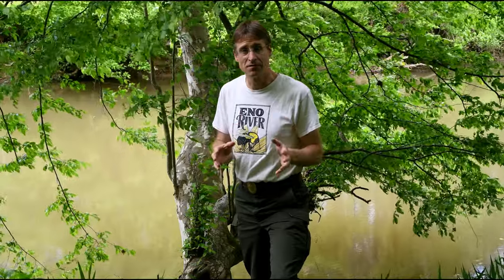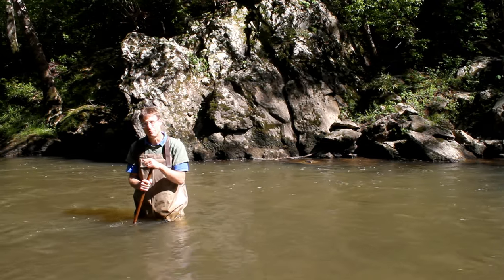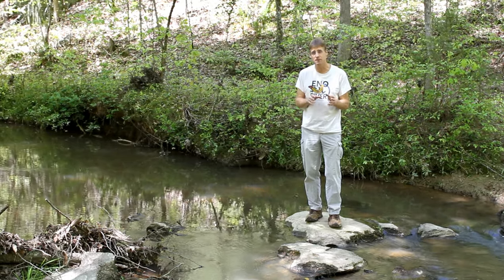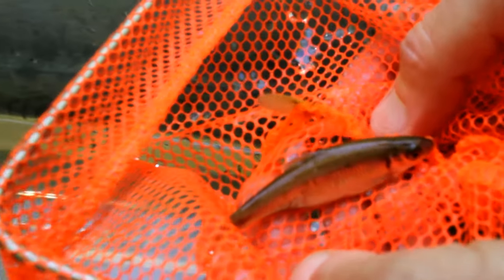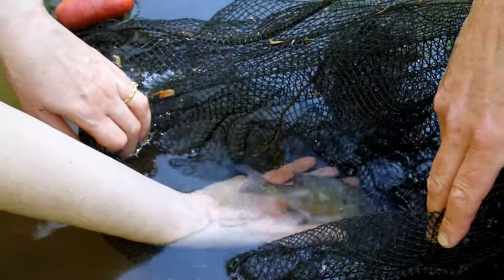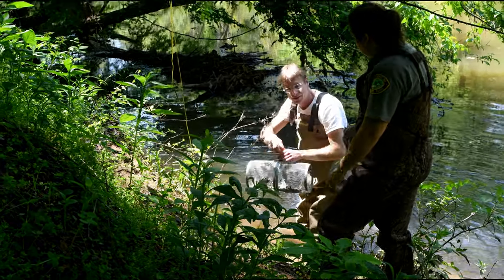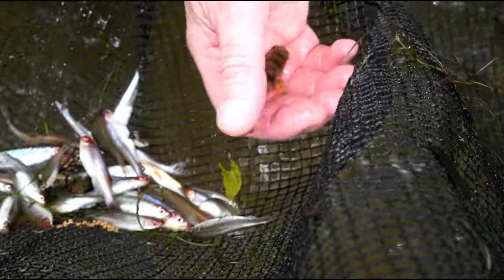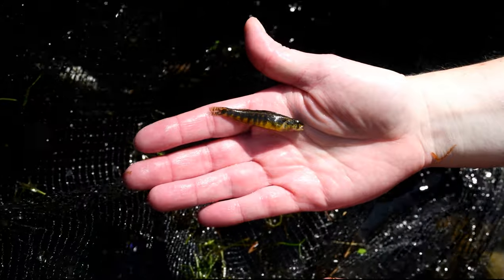Fantastic Fish of the Eno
Join us for a quick journey of discovery up the Eno River highlighting some of the incredible life below the surface. Join Eno River Association Education & Outreach Coordinator Dave Cook and friends as they net, trap, and tell the stories of fish familiar (and unfamiliar!) that call the Eno home.

Over 60 types of fish live in the waters of the Eno. This is because the Eno River remains a free-flowing stream -- one of the cleanest rivers in North Carolina. Your membership, participation, and volunteerism over the last 50 years has ensured the river can retain most of its fish species. Thank you! Learn more or join us with your membership gift